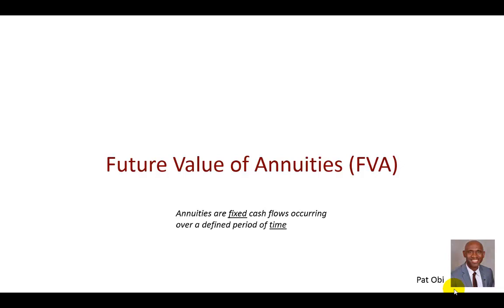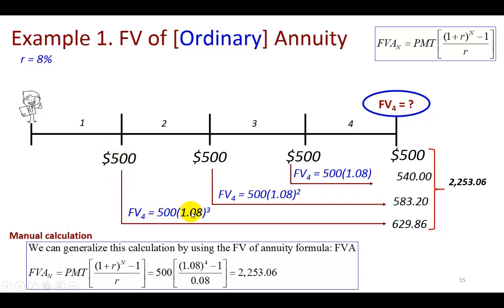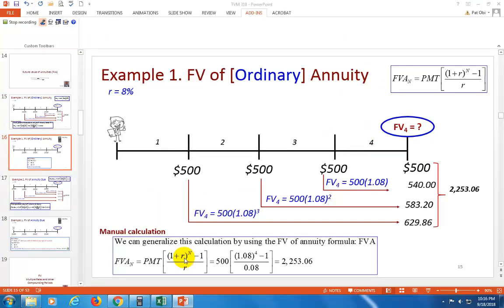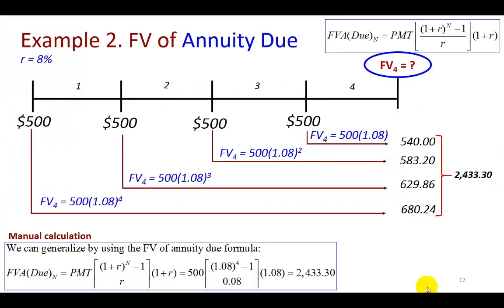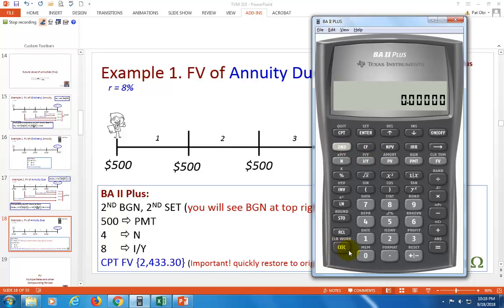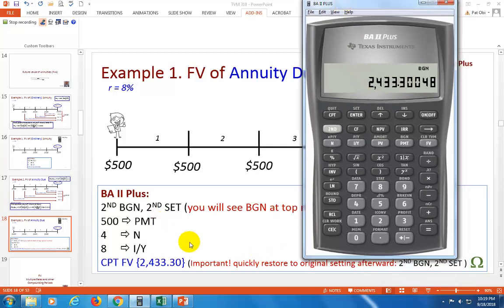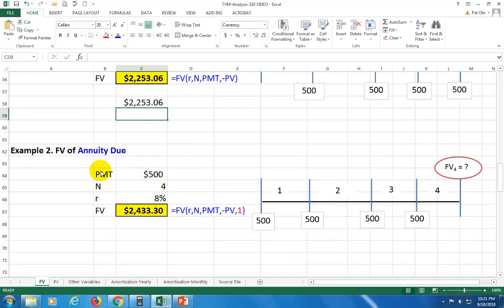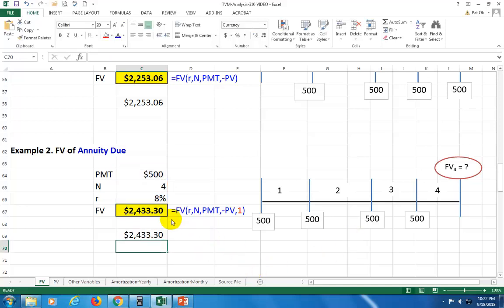TVM Video 4 - FV of Annuities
Calculation of FV of annuities - manual computations, financial calculator, Excel functions